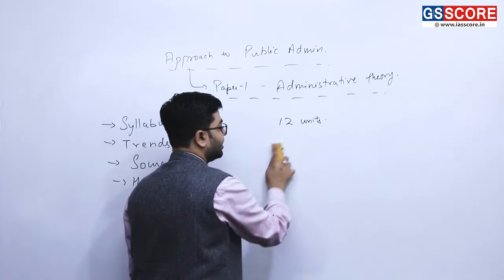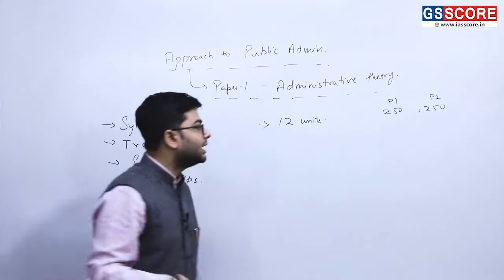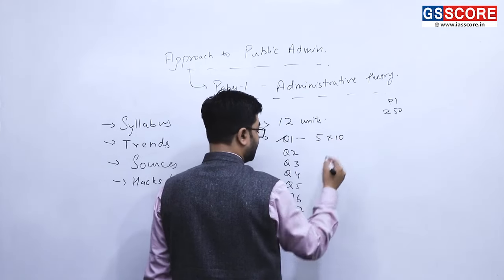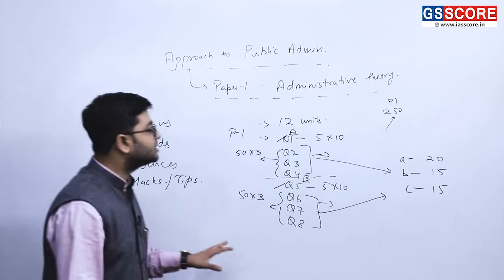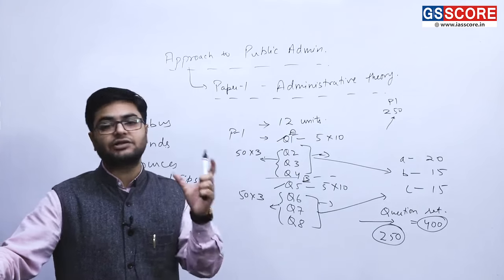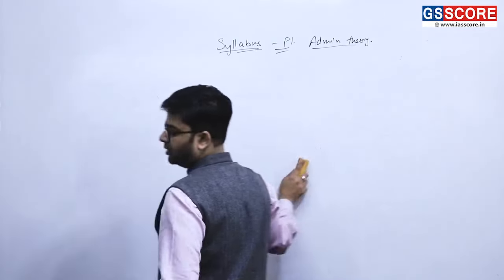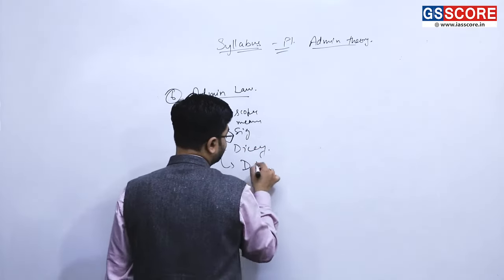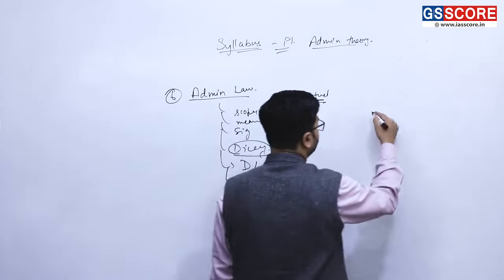Mains Test Series 2024: Public Administration Q&A | Approach Class-1 (Paper-1)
The UPSC Mains Examination necessitates a deep understanding of the optional subjects, calling for the cultivation of analytical abilities and the aptitude to express thoughts logically and cohesively. The Public Administration Q&A has been designed in such a way that it has a special emphasis on syllabus-examination linkage, exhaustive classes to cover the syllabus, trend analysis, identification of thrust areas, and coverage of previous years' questions.  In this video, Abhishiekh Saxena presents an approach for Public Administration Paper - 1.

Courses for IAS Mains 2023:-
1. IAS Mains Test Series
2. Ethics and Essay Test Series
3. Anthropology Optional Test Series
4. Geography Optional Test Series
5. History Optional Test Series
6. Law Optional Test Series
7. Political Science Optional Test Series
8. Pub Ad Optional Test Series
9. Sociology Optional Test Series
15. Political Science Optional QIP
16. Pub Ad Optional QIP

Courses for IAS 2024 (GS):-
1. GS Mains Classes (Basic to Advance)
2. IAS Foundation (Prelims cum Mains)
5. Integrated Test Series for IAS (Prelims cum Mains)
6. GS Mains Q&A (Mains Test Series)

5. Political Science Optional Foundation
6. Pub Ad Optional Foundation
8. Anthropology Optional Q&A (Mains Test Series)
9. Geography Optional Q&A (Mains Test Series)
10. History Optional Q&A (Mains Test Series)
11. Law Optional Q&A (Mains Test Series)
12. Political Science Optional Q&A (Mains Test Series)
13. Pub Ad Optional Q&A (Mains Test Series)
14. Sociology Optional Q&A (Mains Test Series)